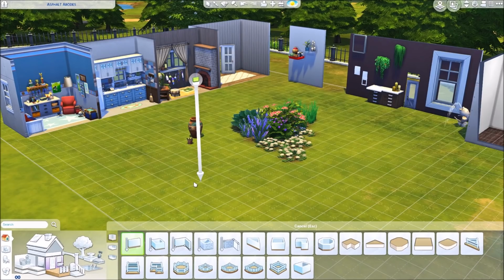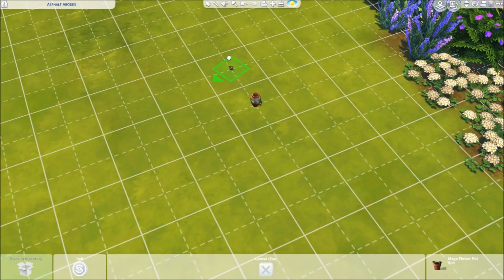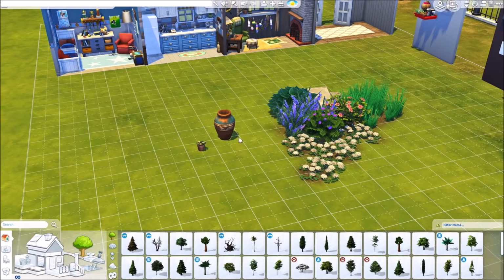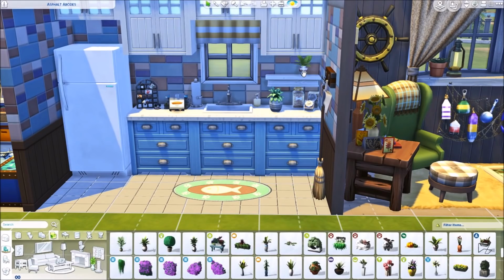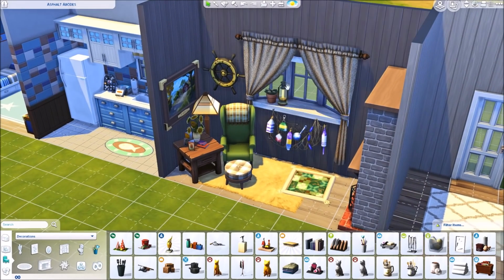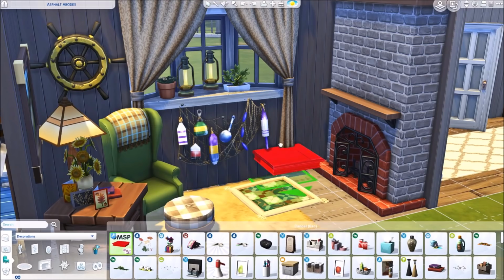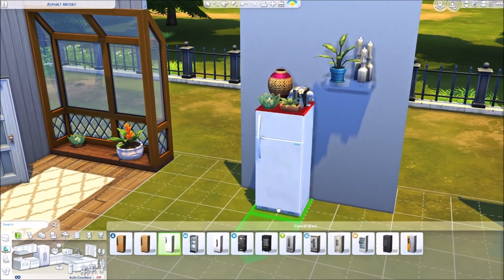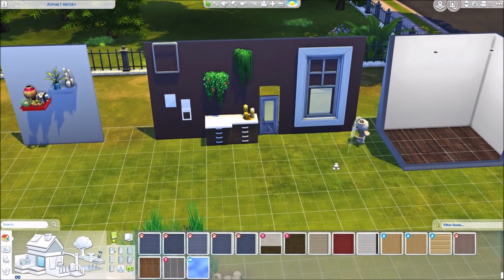How To Build In The Sims 4 🔨 || Move Objects Tutorial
--- 💜 Open Me 💜 ---

Hi guys! Today I am sharing a Move Objects tutorial for The Sims 4!

How to resize objects?
How to freely rotate objects?
How to move objects off the grid?
How to raise and lower objects?
How to clusters items close together?
How to use the red shelf?

-- FAQ --

How is your game so bright?